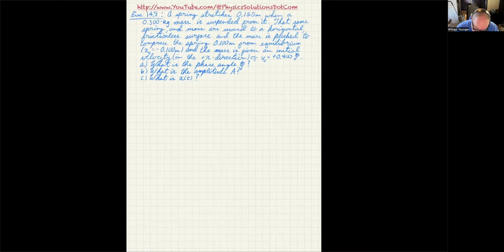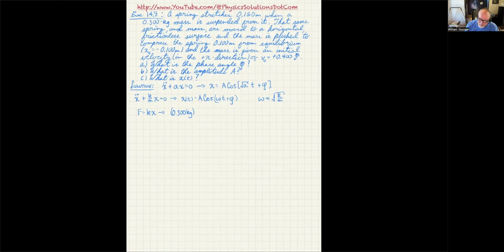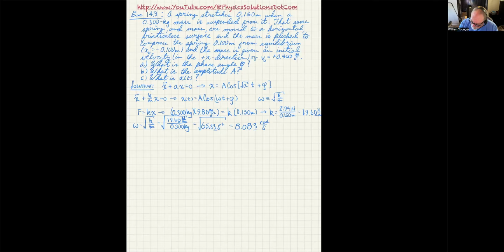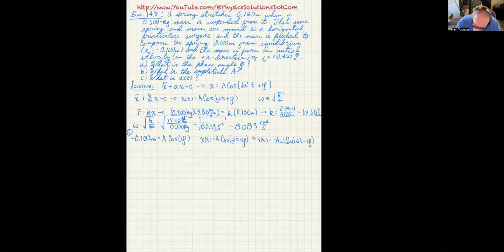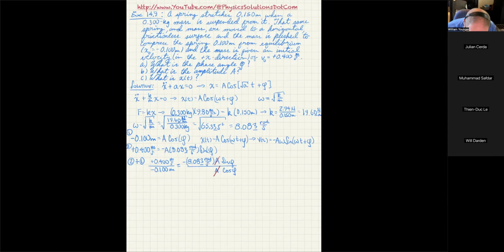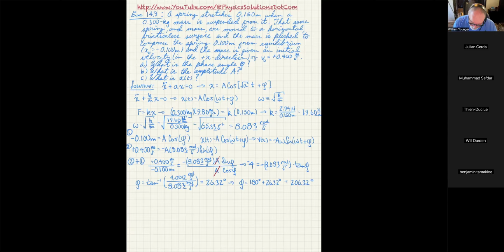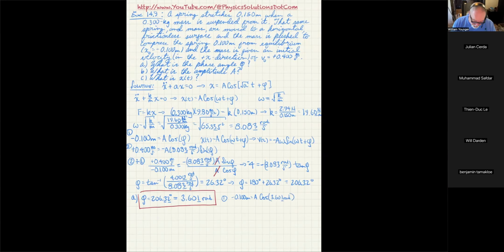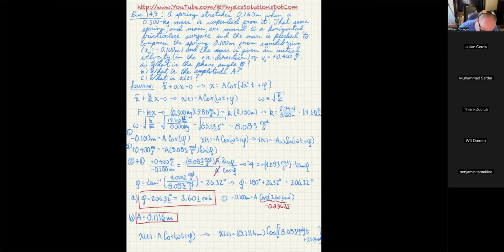SHO: Applying Initial Conditions to Determine A and the Phase Angle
PHY241 SHO ApplyingInitialConditions